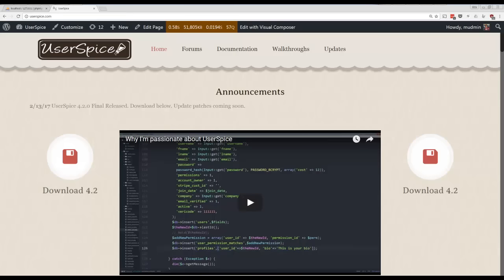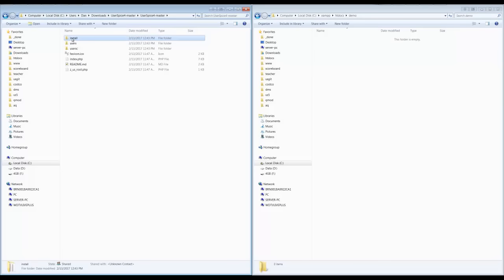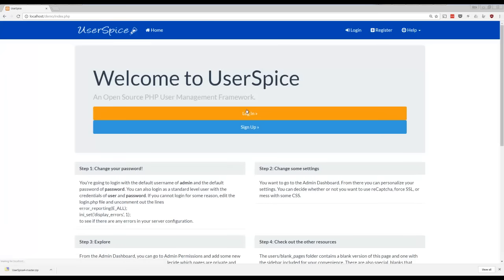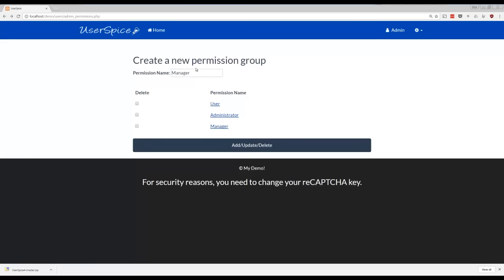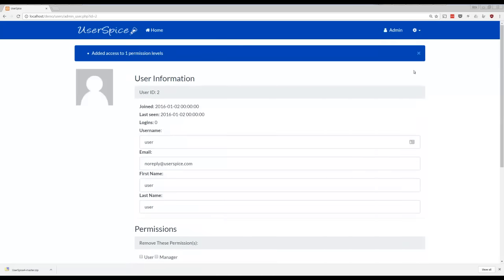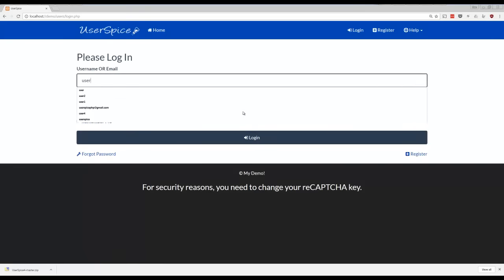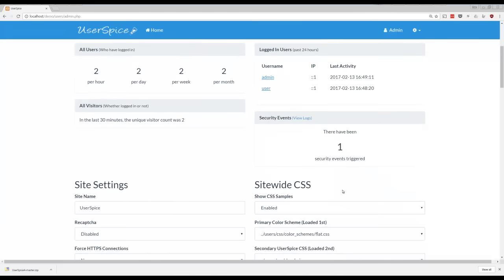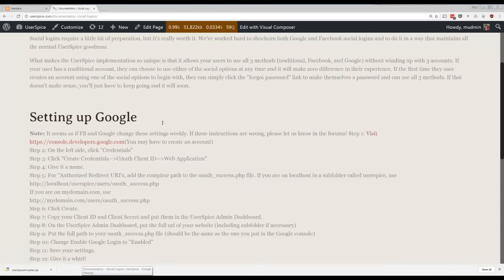Downloading and Installing UserSpice